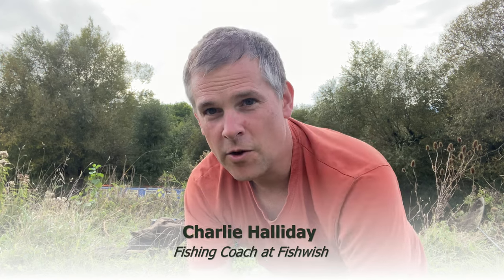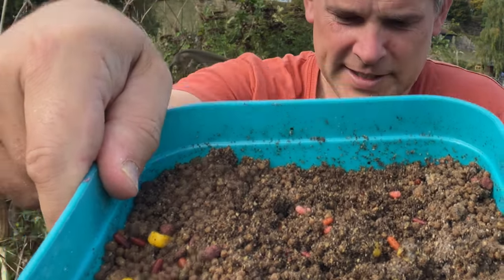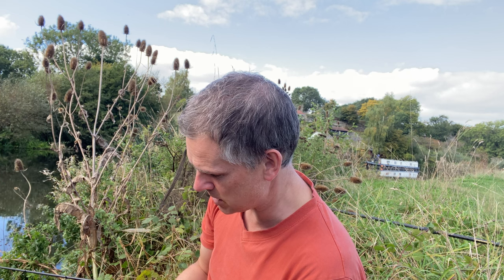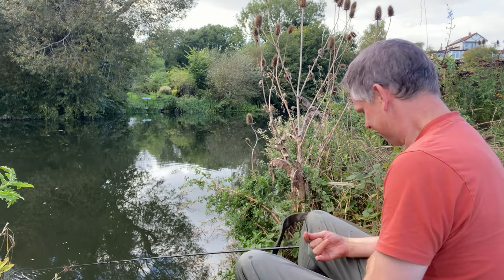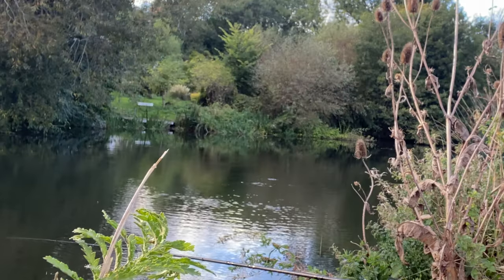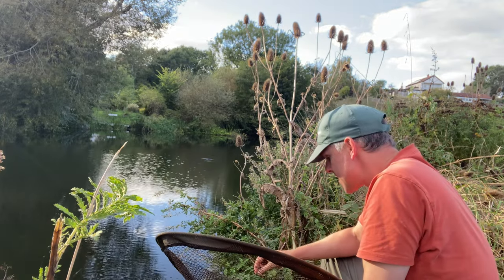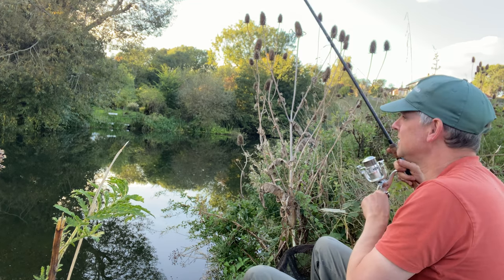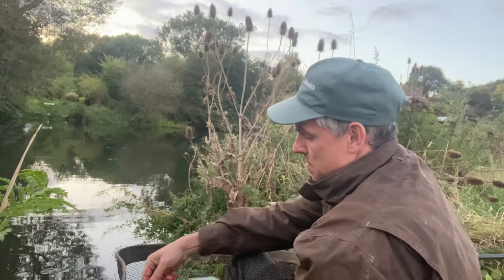Fishing The Local River - Part 1: Building A Swim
The Bristol Avon is a short walk from my home in Saltford yet I've rarely done any coarse fishing on it - just lure or fly fishing from the bank or kayak...until now!  More often than not, other disciplines of angling have drawn me away to fish further afield or onto smaller rivers, but with the cost of travelling and time involved, the idea of coarse fishing locally has become more appealing.  So this winter, I have decided to go back to where it all started for me as a child - free fishing on a river, using basic match fishing techniques.  This is not a tutorial!  I don't know a lot about fishing on deep slow rivers, but the one thing I do know is that if you want to get the best out of any section of river, there is some learning to do.  In this video I take a wander to find a quieter spot that I hope to make my own for the weeks and months ahead.  A bolt-hole where I can escape to for some solitude, without even needing to drive the car.  My aim is to find and create a swim in a neglected and overgrown area, that most anglers would walk straight past.  It's a very popular stretch of river, so I want swim that I can call my own.  To clear it sufficiently to get some pre-baiting done in advance to futher sessions once the winter flow arrives.  To suss it out a little.  Find out what's in there and be greatful for small pleasures.  I take some very old left over bait and a whip with me but forget my whip rigs rigs.  I have my floar rod, but no float box, so end up using one from a handful that are rolling around the bottom of my coat pocket!  Thankfully, I find a float that might do the job and set about to try and catch a few different species.

Special thanks to Jason Allen for allowing the use of his music.